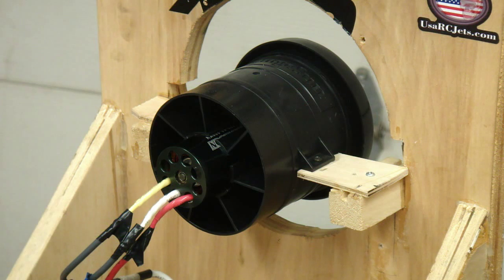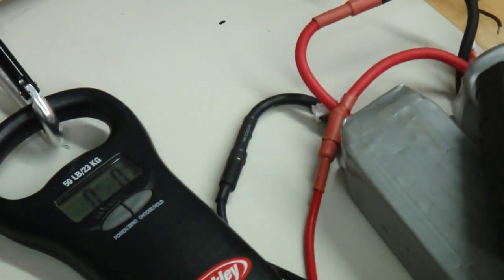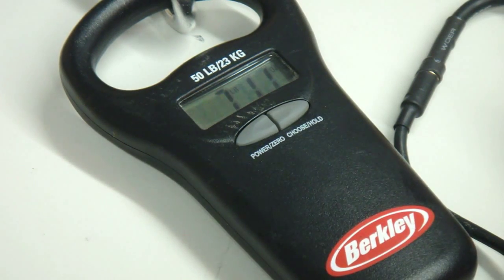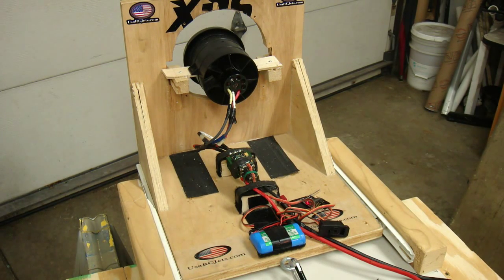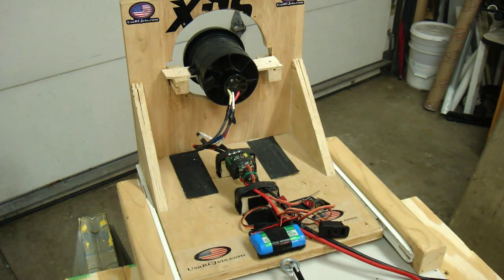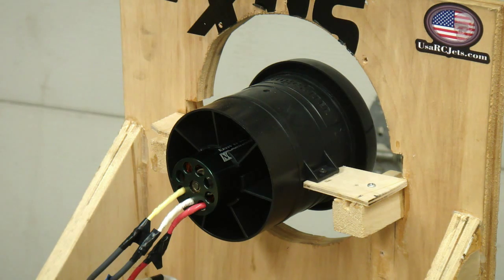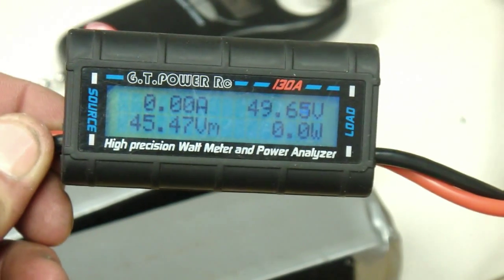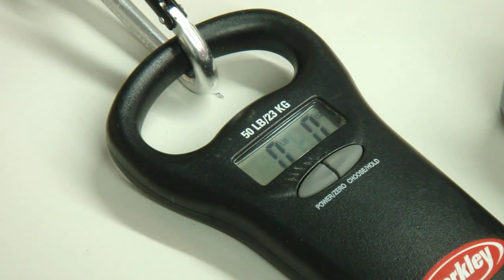Change Sun 12 Bladed 90mmEDF@4KW 900kv on 12s